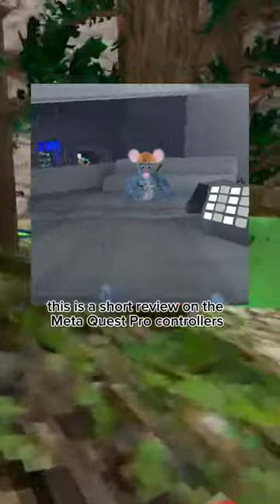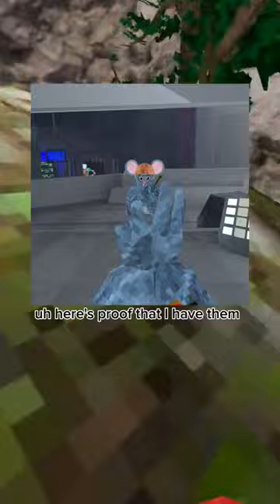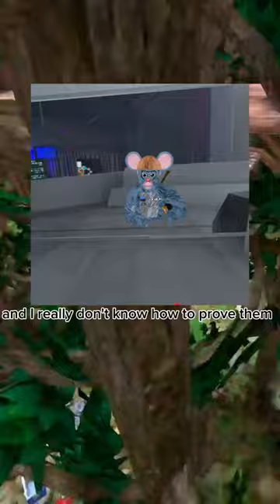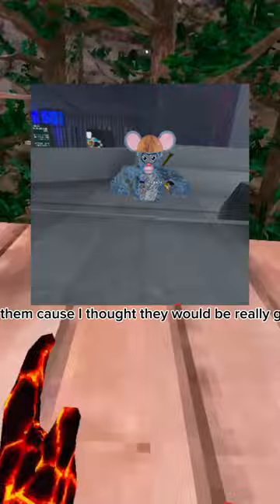Review on the meta quest pro controllers